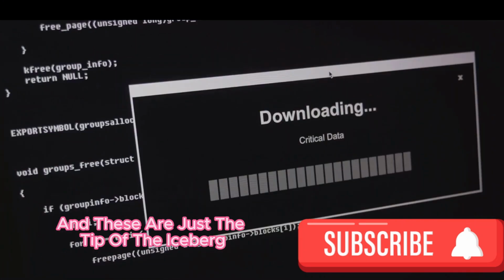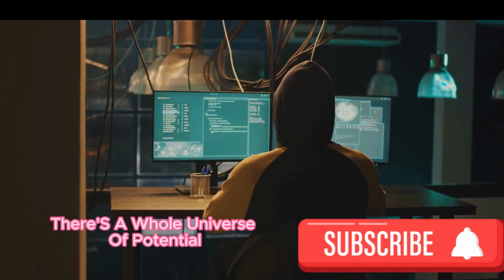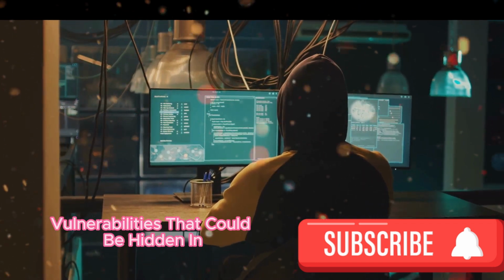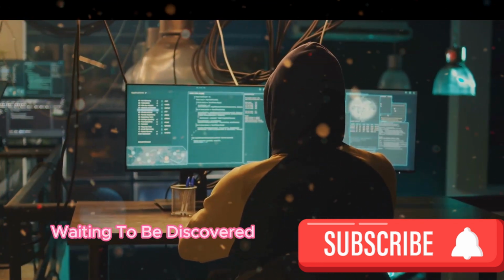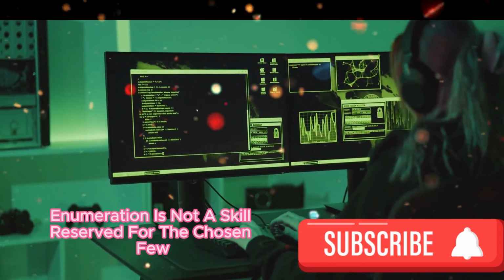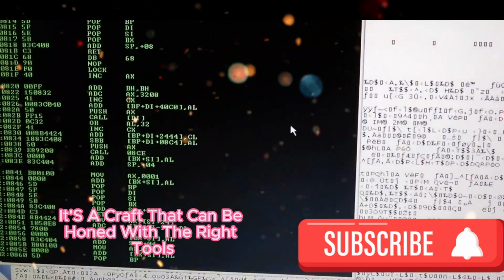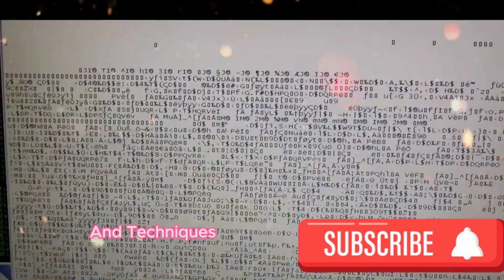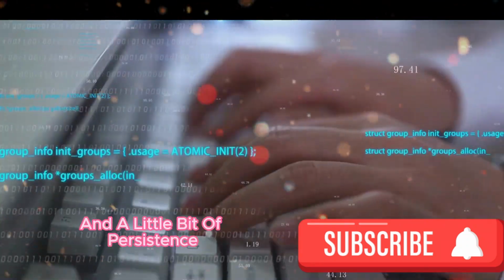Learn Bug Bounty Hunting 2024 Part 4 Master JavaScript Enumeration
Dive into the world of JavaScript enumeration with this comprehensive guide for bug bounty hunters. Learn advanced techniques for identifying vulnerabilities and exploiting JavaScript code to uncover hidden flaws in web applications. Whether you're a seasoned security researcher or just getting started in bug hunting, this video will equip you with the skills and knowledge you need to level up your cybersecurity game. Watch now and take your bug bounty hunting to the next level! 🐛💻